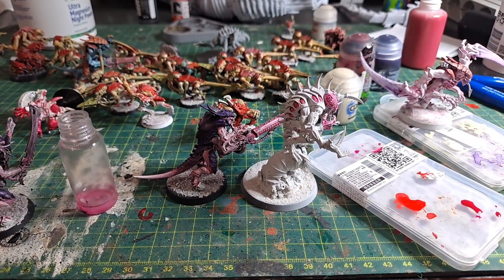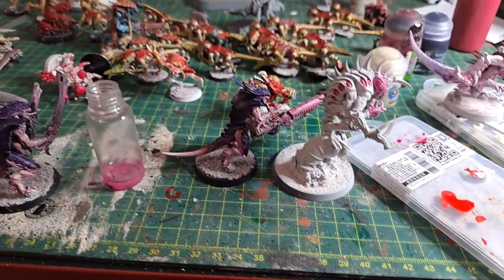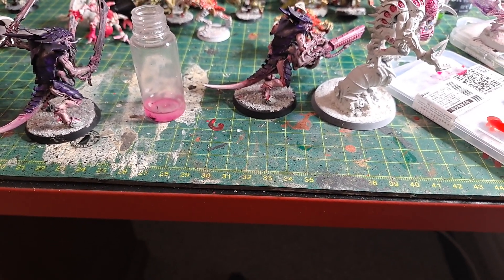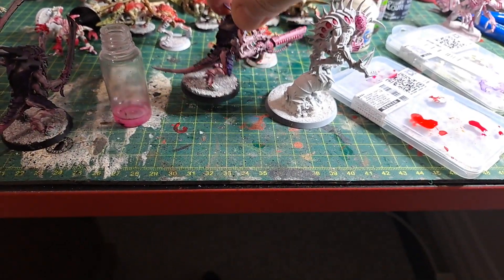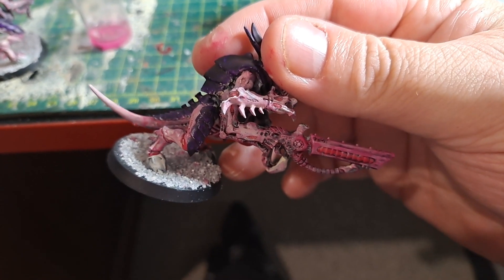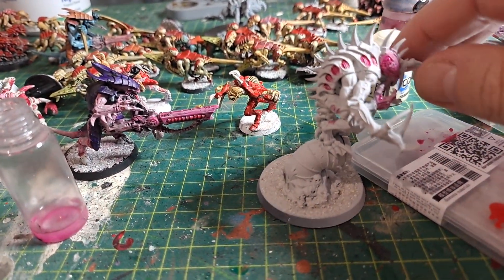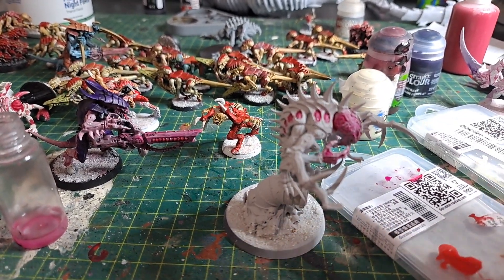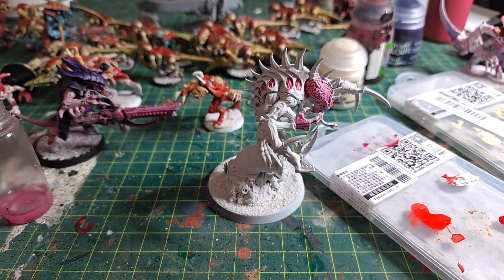A strong lesson re learnt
Either I'm rusty or tired always water down your washes for a lighter effect